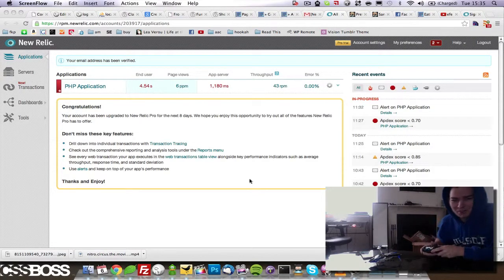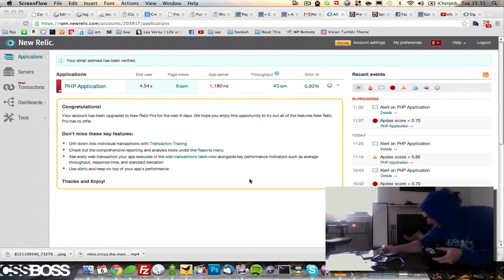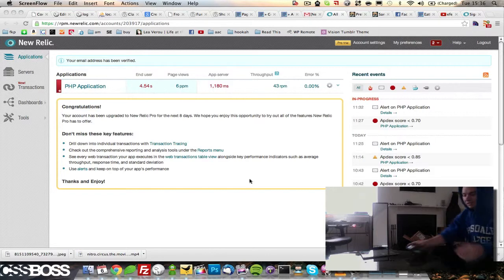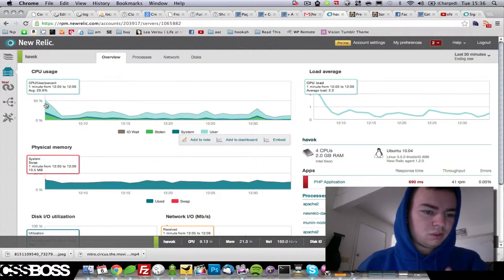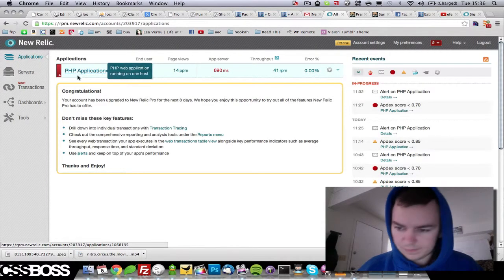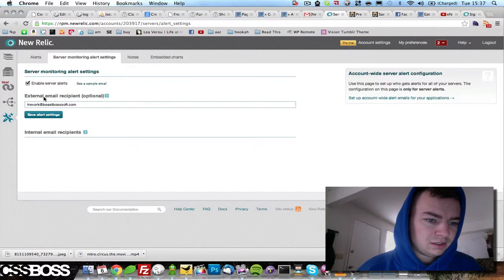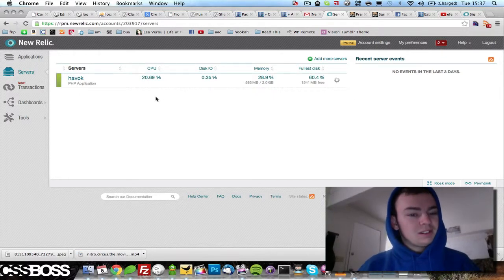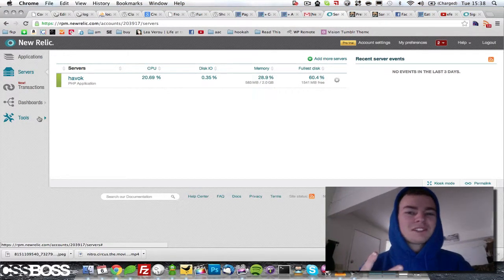NewRelic Server Monitorying Services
I just got an awesome RC helicopter from NewRelic.com! This thing is awesome.

However, one of the most important things when dealing with a high volume traffic server is to make sure the site continuously stays up and running and at optimal speeds. One of the best ways to make sure this is working is to constantly monitor the resources of your server(s). NewRelic is a great tool to do just that, and it allows you to customize the alert settings for each individual resource. Did I mention they sent me an RC helicopter? haha.